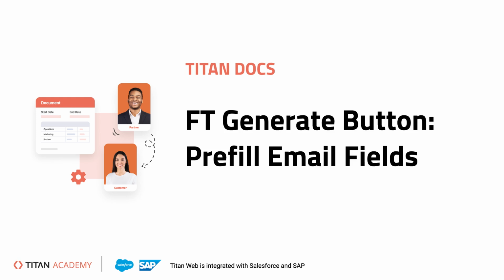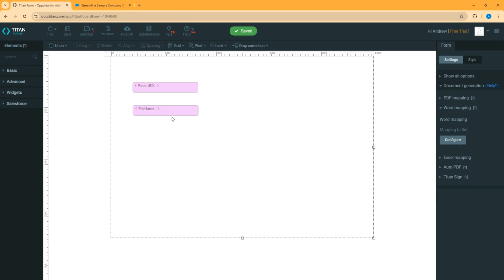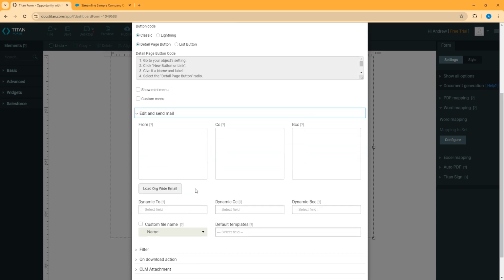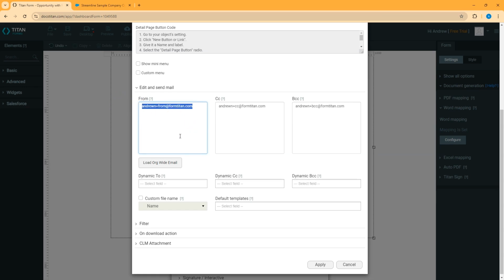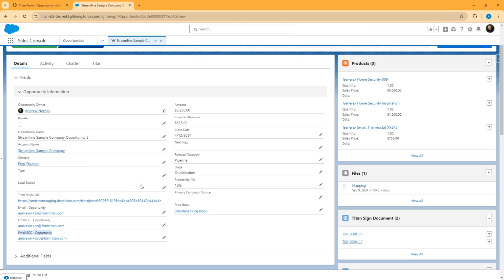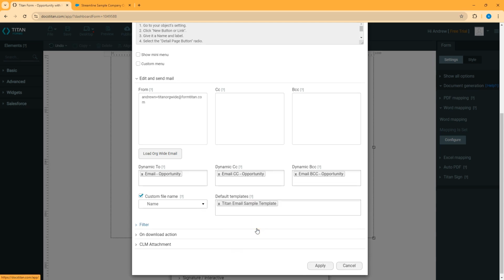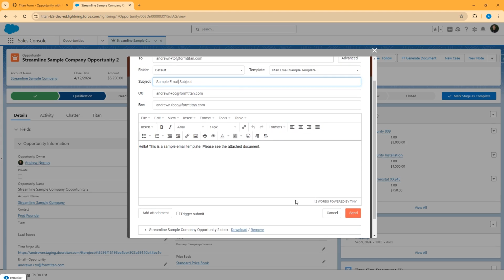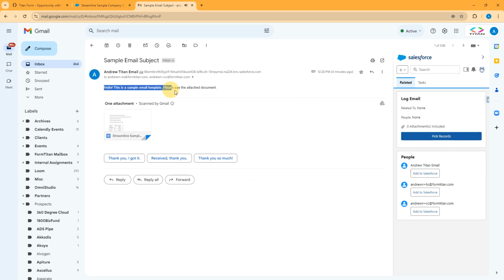Titan Docs | FT Generate Button: Prefill Email Fields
This tutorial covers setting a default value for the email function in the Document Generation window.

When you use the email option to send your document, you must manually fill out all the fields. To make the email process more convenient, you can set default values.

Chapters:
00:00 - An introduction to configuring default values when emailing a Titan document.
1:00 - See how to configure the email settings.
2:35 - Learn how to specify a file name and choose a template.
3:09 - Watch how the configuration works.